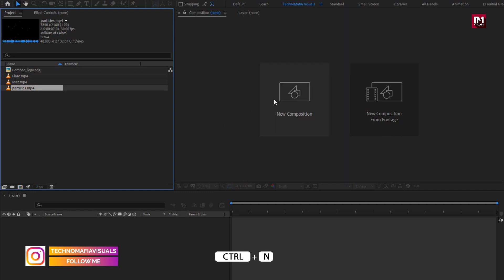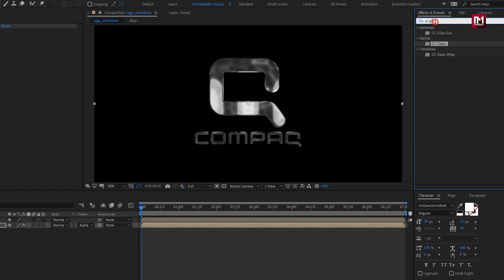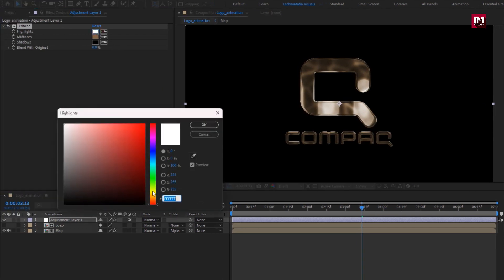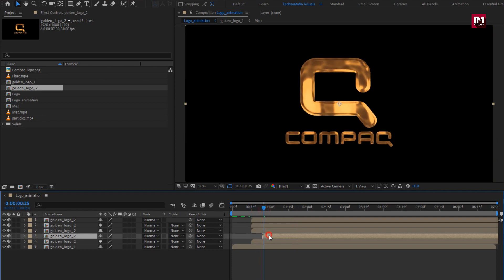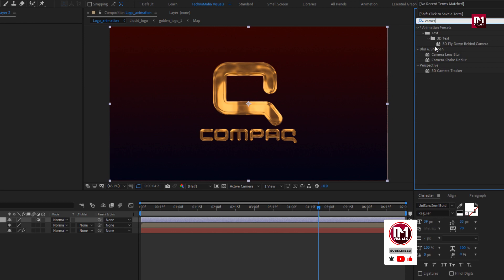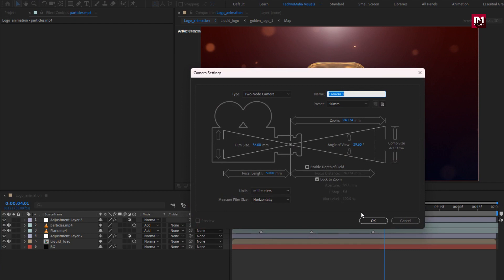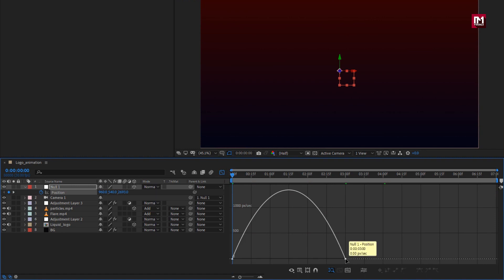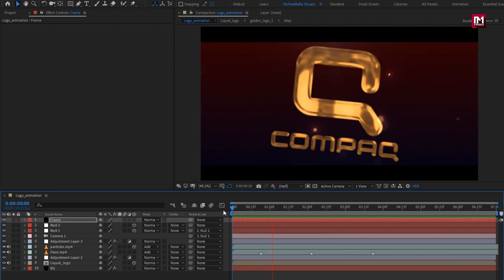Golden Glossy Logo Animation In After Effects | After Effects Tutorial | S08E07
This After effects tutorial is about how to create golden glossy Logo animation In after Eeffects